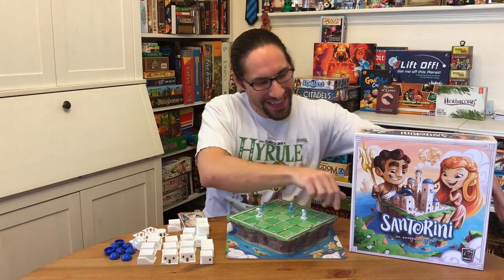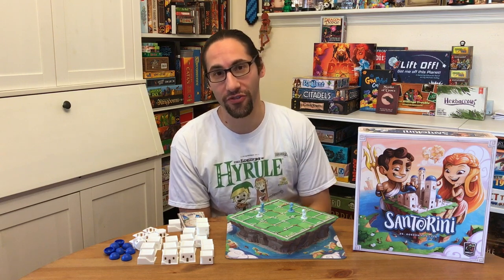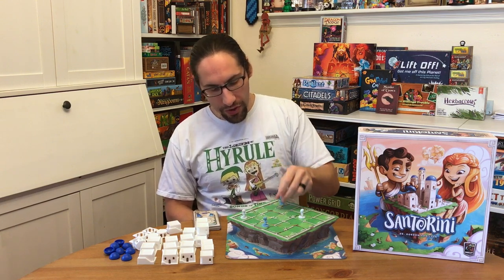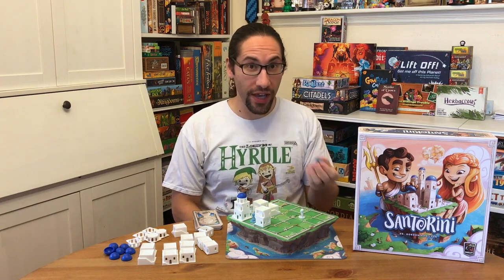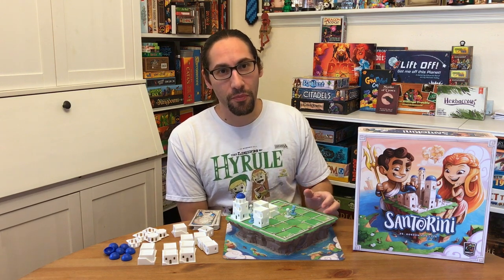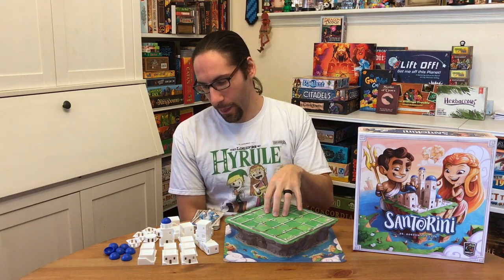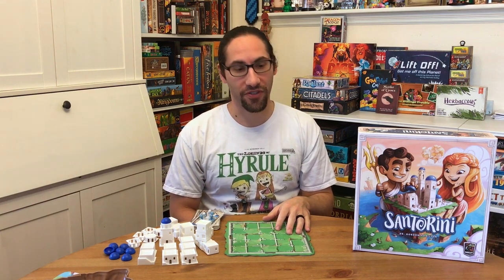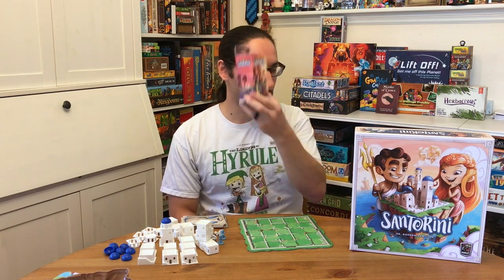Edo's Santorini Review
Santorini Game Review

Santorini designed by Dr. Gordon Hamilton and published by Roxley Games is a outstanding execution of an abstract game for 2-4 players (but best with 2 players).  Stellar game – my only gripe is that it is so over the top that it takes more time to set up an put away than it does to actually play the game. Highly recommended.